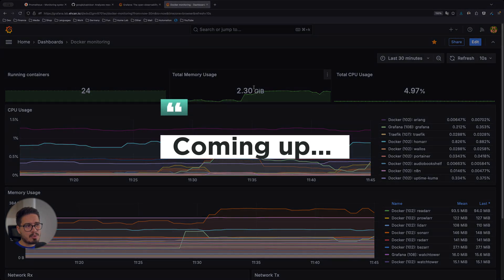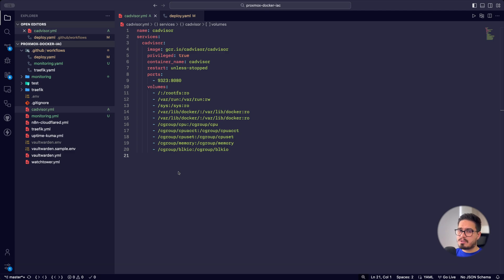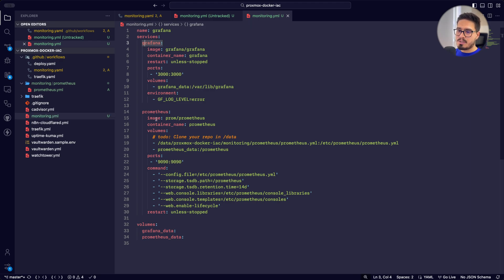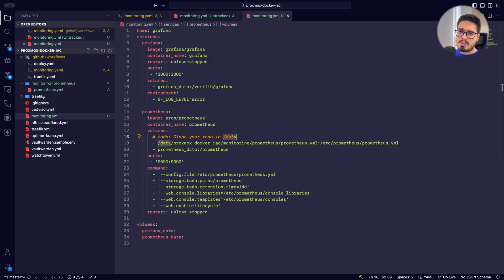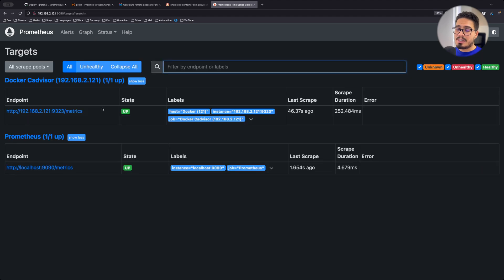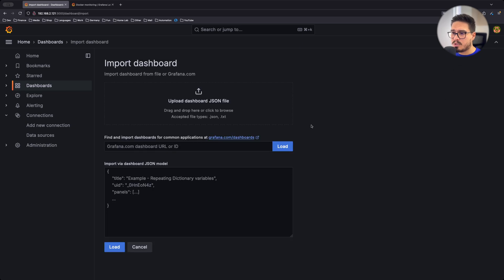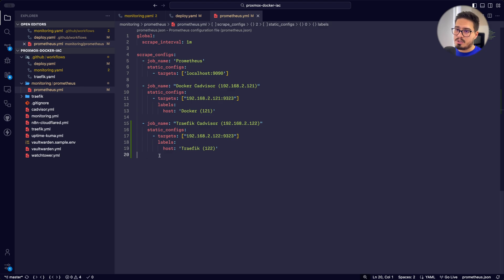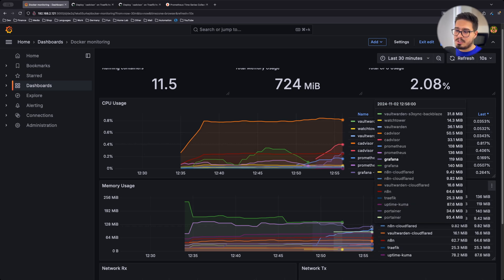Monitor Docker Containers Like a Pro with Grafana & Prometheus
Discover how to monitor your Docker containers like a pro using Grafana, Prometheus, and cAdvisor! In this tutorial, we’ll walk you through setup, configuration, and essential dashboards to keep an eye on your containers.

📚 Resources:
🔨 Tools:
⏰ Chapters:
0:00 - Intro
0:20 - Why do we need monitoring?
0:46 - Tools
1:27 - Deploy cAdvisor
2:35 - Deploy Prometheus & Grafana
6:15 - Grafana Initial Setup
7:06 - Build the Dashboard
8:22 - Add new Docker hosts
9:42 - Use custom labels
10:36 - Outro